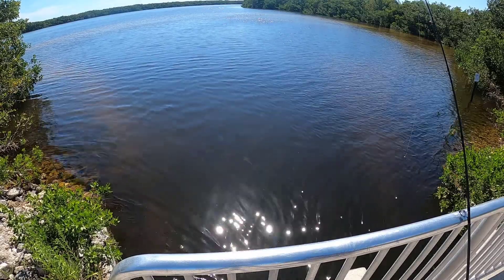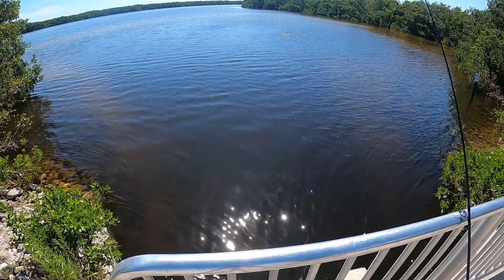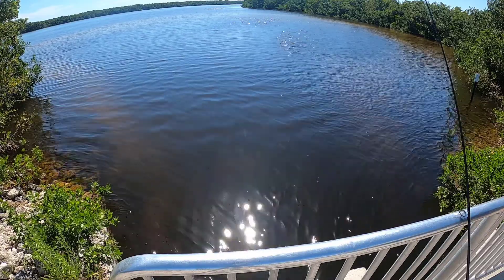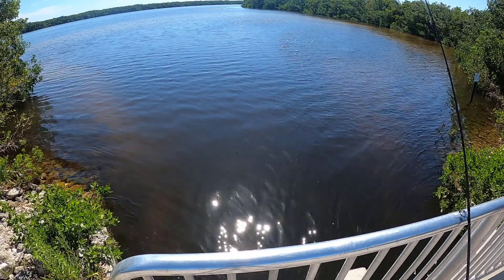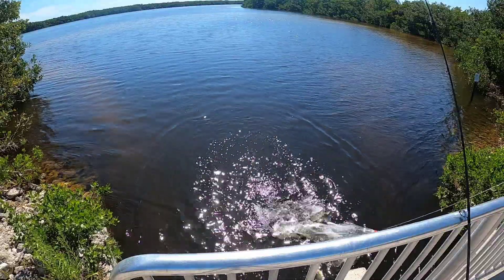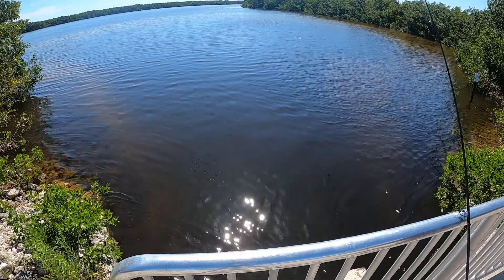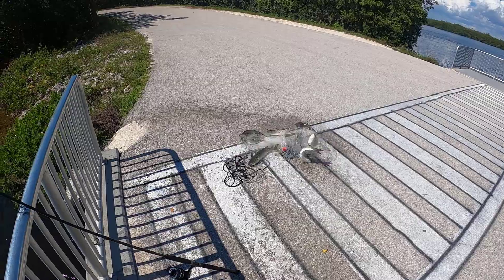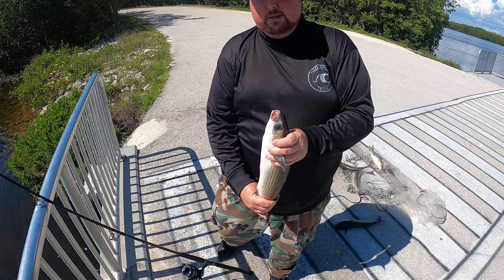Catching Mullet in cast net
Quick video on me just throwing a cheap Walmart 8 foot 3/8 Mesh cast net to catch Mullet.
Beware: Cast-net use inside the Ding Darling Wildlife is now prohibited. It is a $150 fine if you're caught by the United States Fish and Wildlife.

Share our channel on social media.